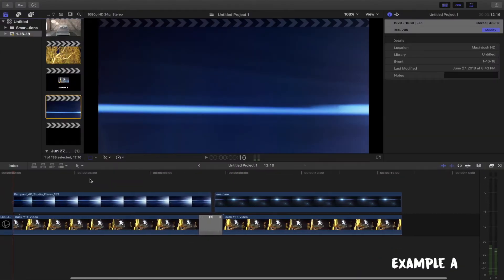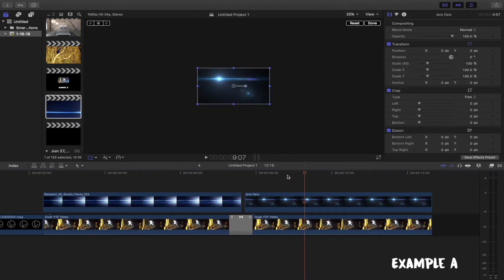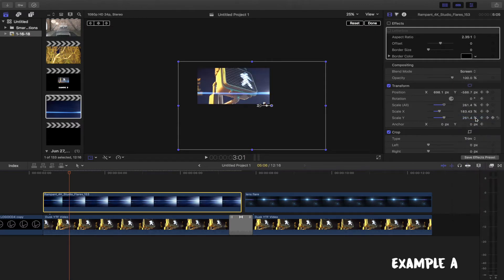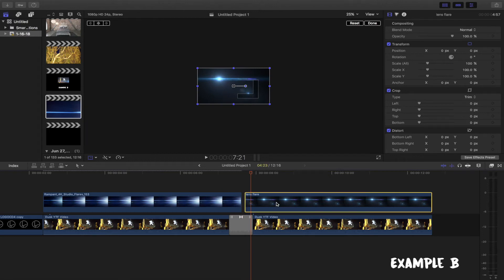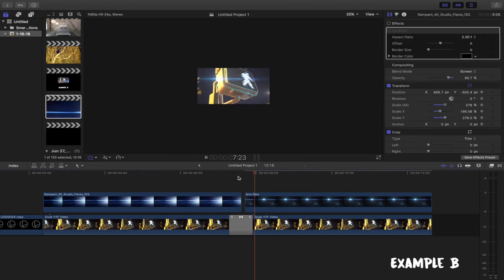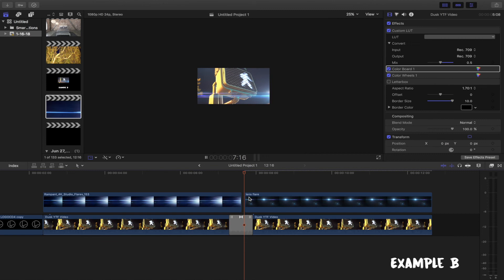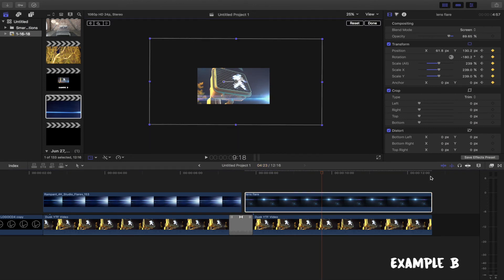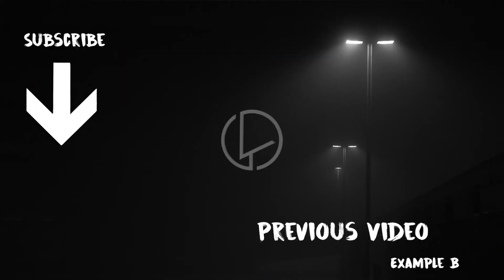FCPX Tutorial - Adding Lens Flare I No Plugins Required!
In this Final Cut Pro X tutorial, I'll show two ways to create a lens flare effect using a video and image. Looks like Michael Bay won't be the only filmmaker using them effects haha.

 If you're a beginner learning how to use FCPX this is a great tutorial.